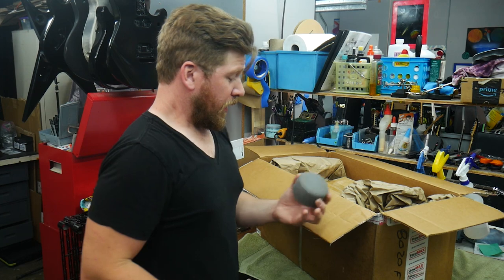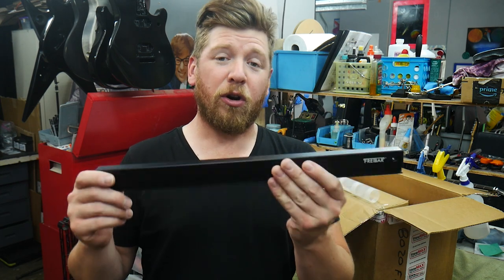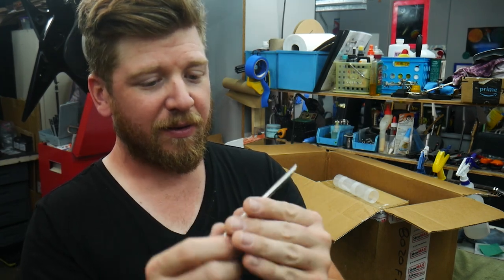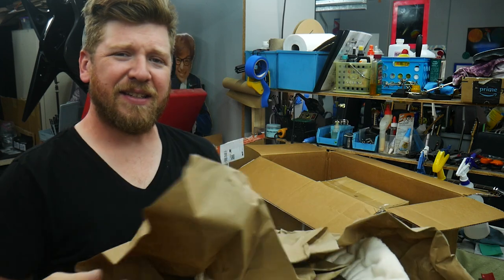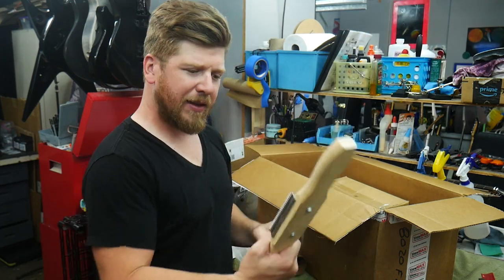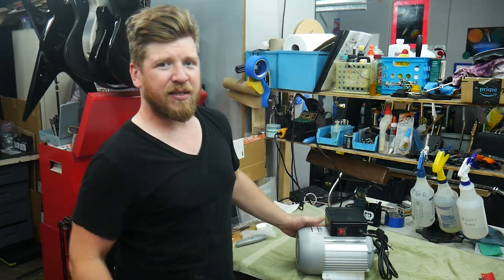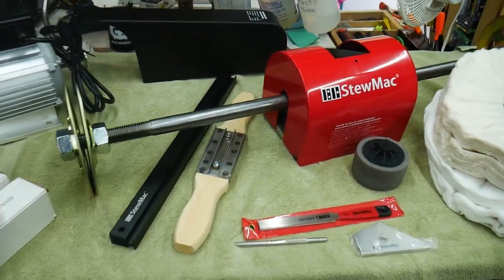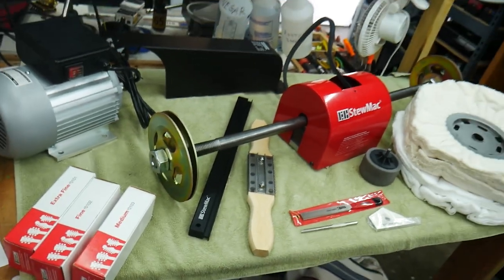I JUST SPENT $1100 AT STEW MAC - What did I get? NEW GUITAR TOOLS - Z FILE - BUFFER BUFFING MACHINE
TUNE IN NEXT WEDNESDAY FOR PART 2: BUILDING THE BUFFER STAND

Tools in this video:
Amazon 3 Inch Buffing Pads